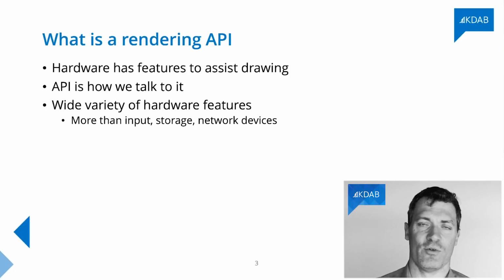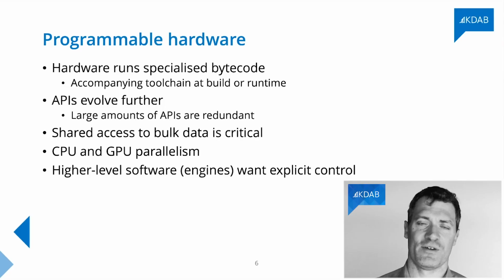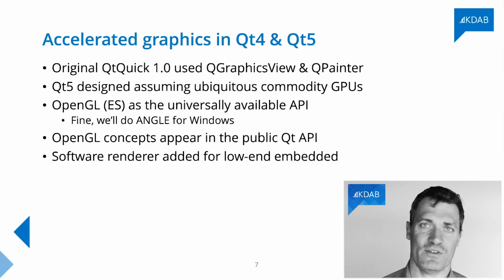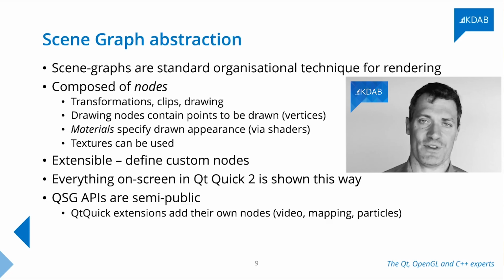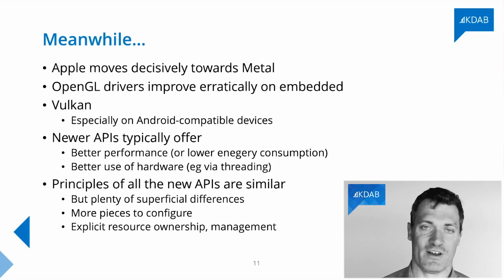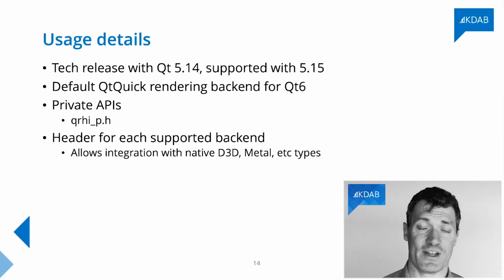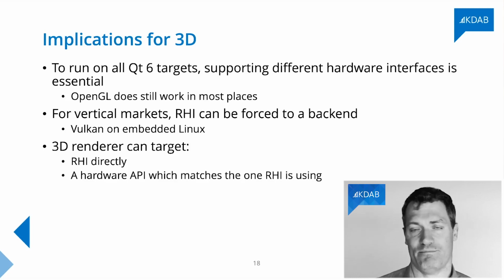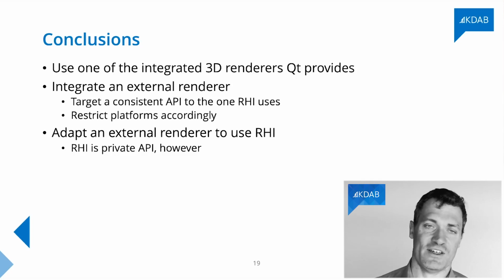3D and Qt 6 (Part 3) - Hardware Graphics APIs for Qt6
In this video, we review the evolution of APIs to access graphics hardware, and the evolution of Qt rendering in parallel.
Then we look at the abstractions and features created by Qt to take advantage of modern graphics hardware while remaining portable to a wide range of platforms.
Finally, we look at what this means for integrating our own or third-party renderers into Qt 6.

00:00 Intro
00:31 The challenge of talking to graphic hardware and why do we need rendering APIs
01:37 Hardware graphics APIs have evolution
06:30 Scene Graph Abstraction
11:07 Rendering Hardware Interface (RHI)
14:59 Implications & Conclusions

About the host:
James Turner is a senior software developer at KDAB, working on 2D & 3D projects large and small for more than twenty years. He started out coding graphics on 8-bit CPU, and has enjoyed the journey through software 3D engines and OpenGL 1.0 to modern GPU programming.